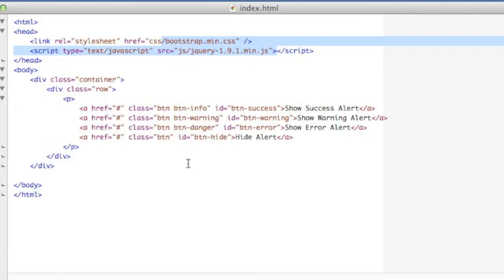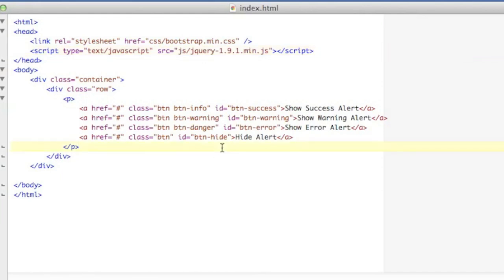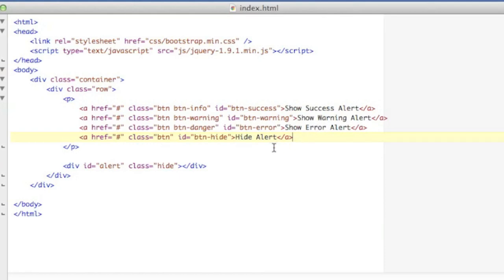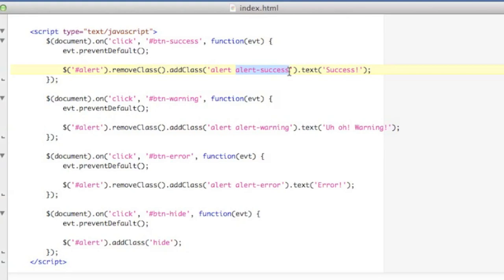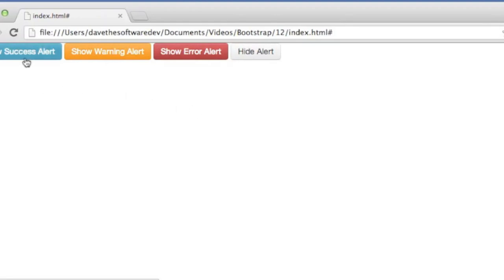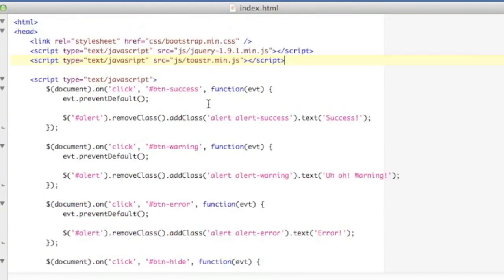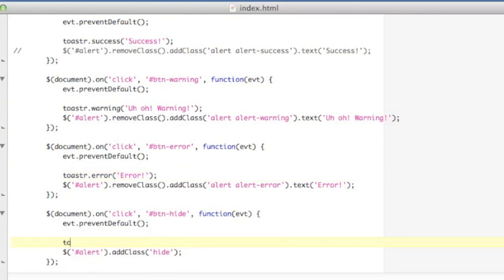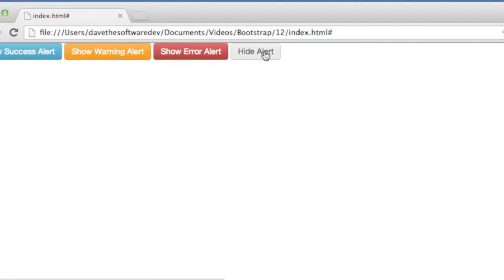Twitter Bootstrap 2.3.2 Tutorial 10 - Alerts with Bootstrap and Toastr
This video describes using alerts for success messages, warnings, and errors using Twitter Bootstrap alert styles and also using the alerting library Toastr